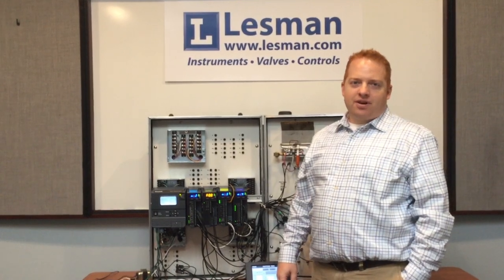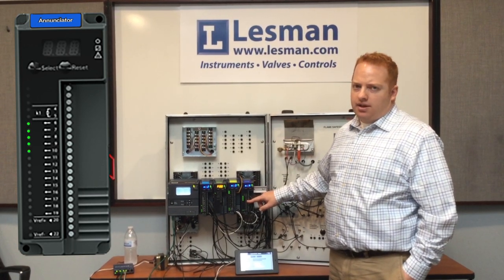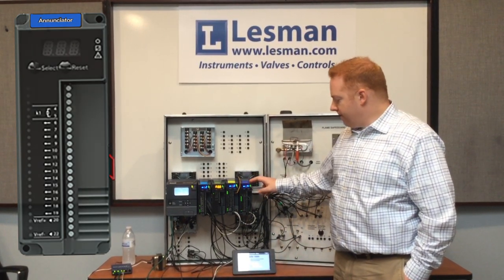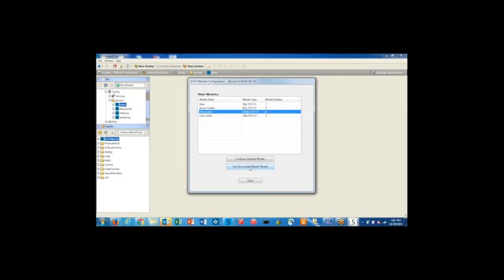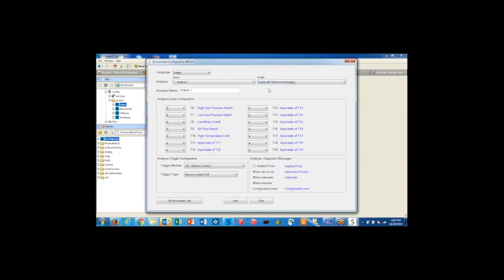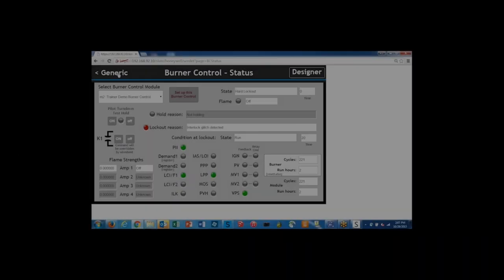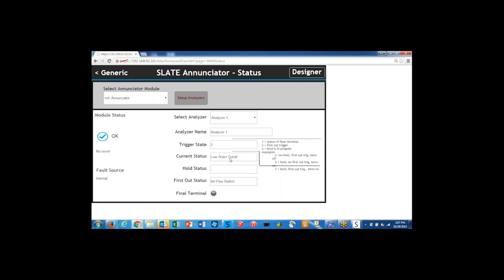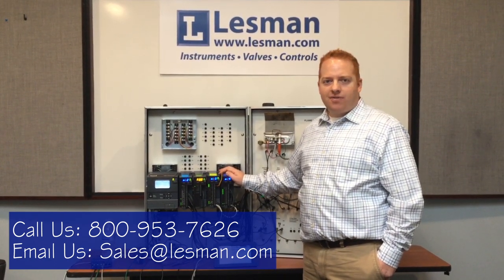Honeywell Slate Annunciator Module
In this video, Lesman combustion specialist, AJ Piskor explains in depth the Honeywell SLATE Annuniciator module. The annunciator module monitors the status of the interlock string (the built in safeties). This module can detect when and where there is a problem in the SLATE system. When the annunciator module detects a problem it will then send an alert stating what the problem is. The Honeywell SLATE combustion system is completely customizable and is the future of combustion.  Look for our other SLATE videos to learn more!